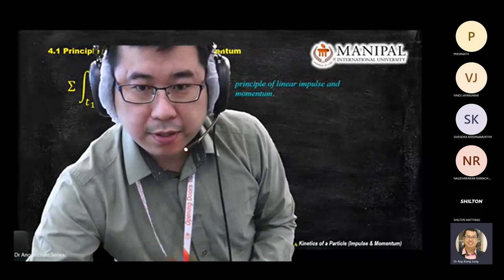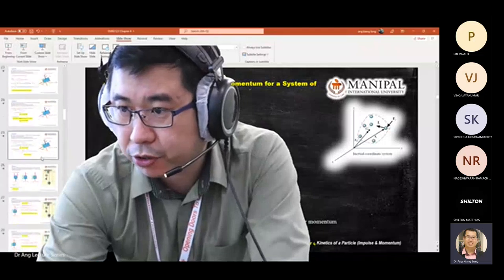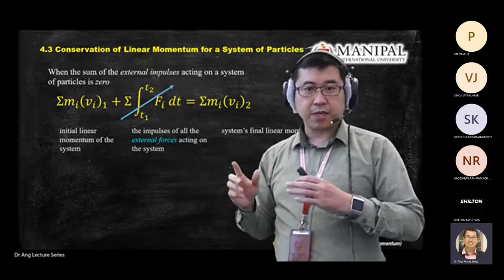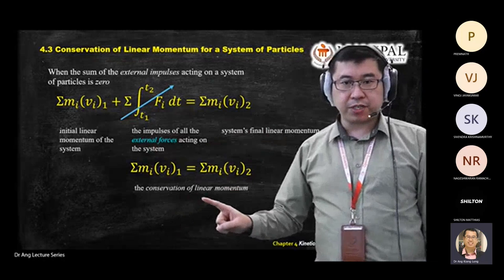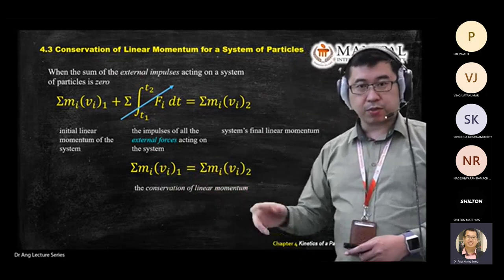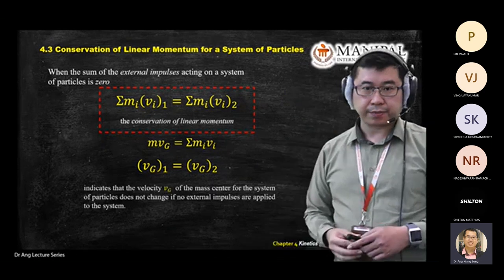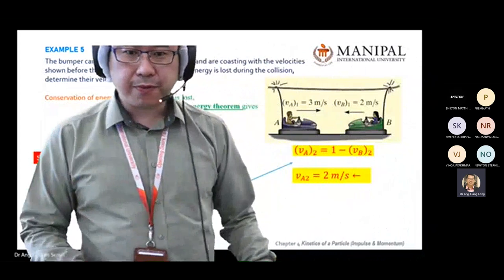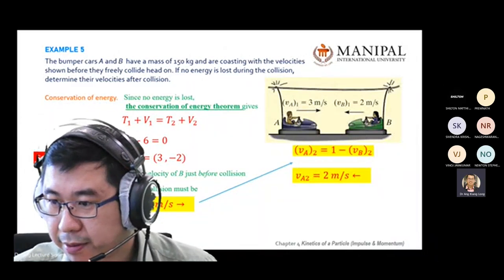EMB2123 Engineering Dynamics Chapter4b-i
Chapter 4 Kinetics of a Particle (Impulse & Momentum)

Principle of linear impulse & momentum,
 Principle of linear impulse & momentum for a system of particles,
conservation of linear momentum for a system of particles,
Impact.
Angular momentum,
Relation between moment of a force and angular momentum,
 Principle of angular impulse and momentum,
Steady flow of fluid stream,
Propulsion with variable mass.